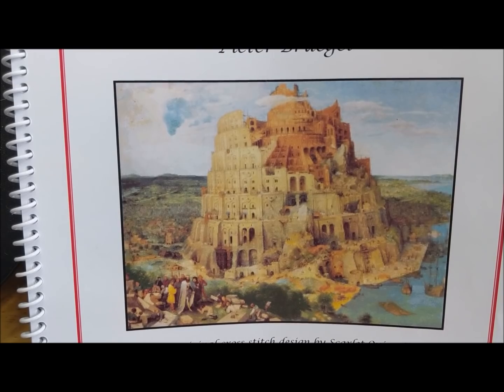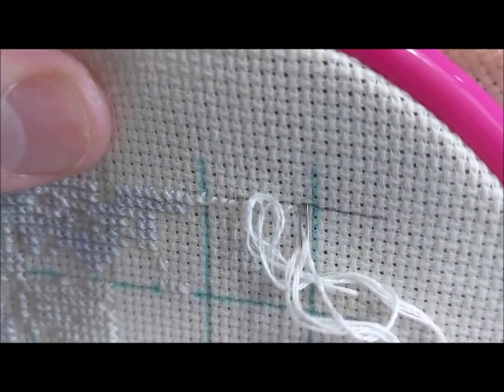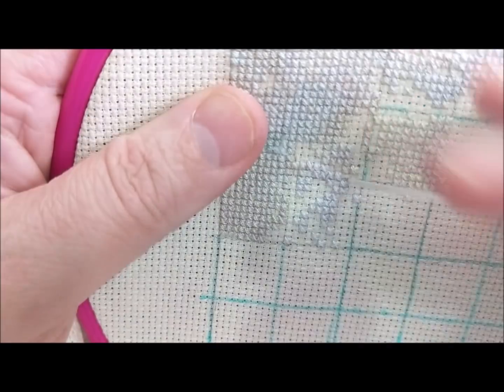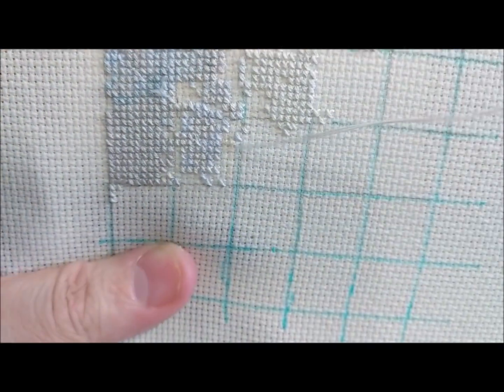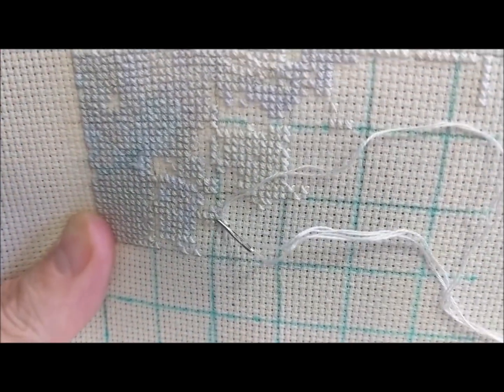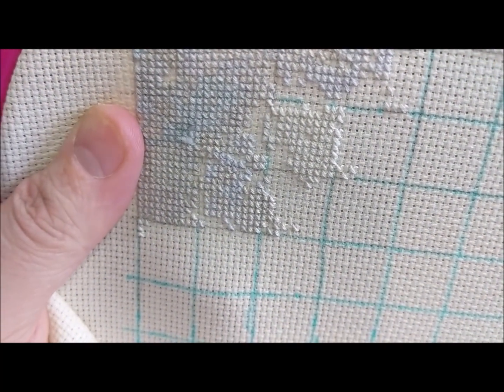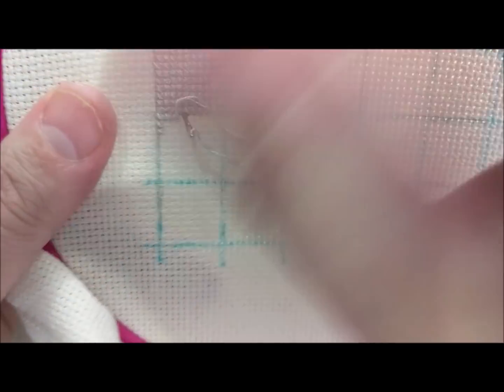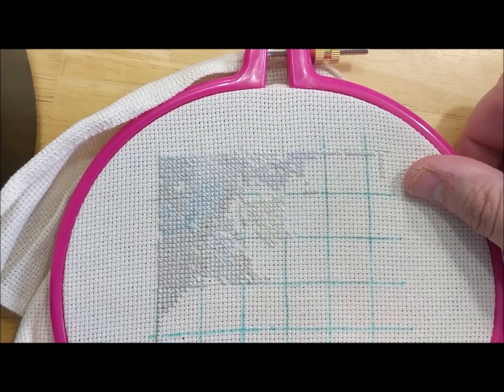Stitch With Me #67: Tower of Babel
See Your Stuff Project Bags

Bed Desk/Table Stand

Floor Light

Backrest Reading Pillow

Gridding Pen

Floss Organizer Box